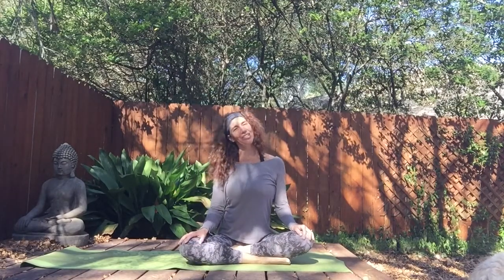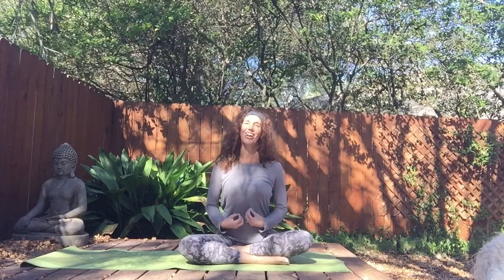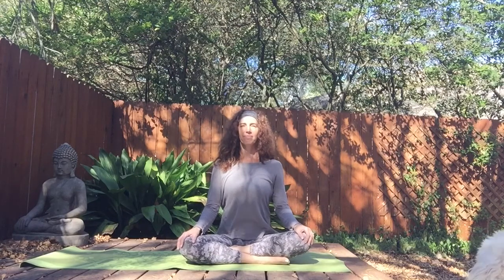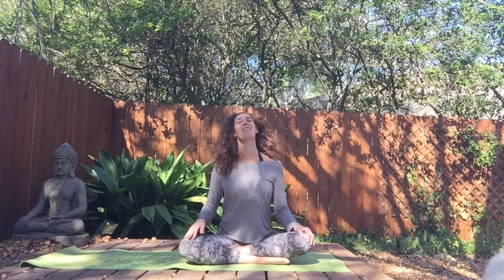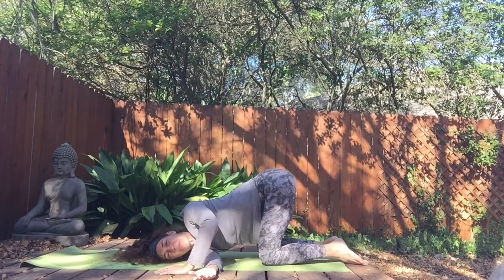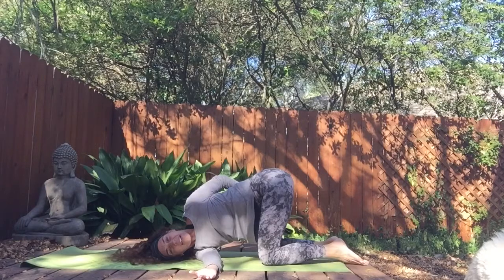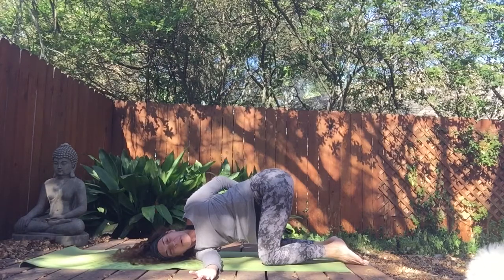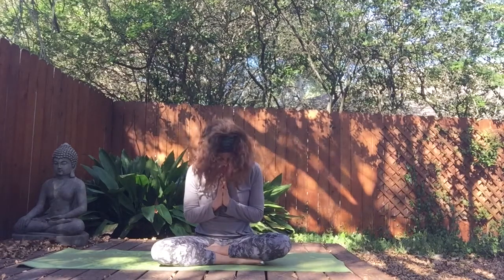Yoga for Healthy Digestion - Yoga with Meditation Mutha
This week's 15-minute FREE Hatha Yoga Class, Yoga for Healthy Digestion, is all about stimulating the natural flow of your digestive system. Through postures such as twists and wind releasing pose and breath of fire, we will work with the ascending and descending colon to move things down and out. Yoga with Meditation Mutha is for everyBODY. Please join me in this opportunity to release in more ways than one and lighten the load within your body and mind.  Enjoy!

And check out to learn about yoga retreats happening around the world and tips on "Living Simply Extraordinary!"